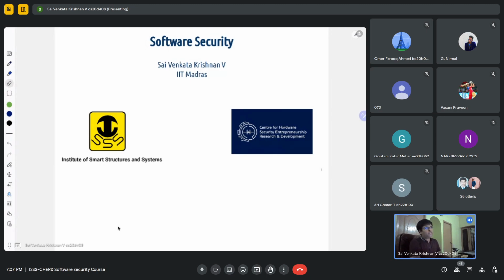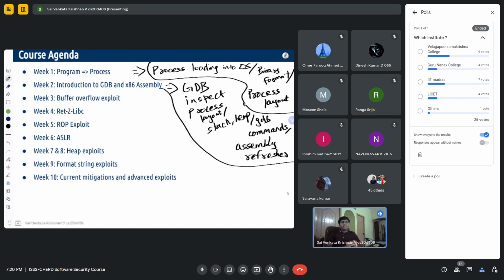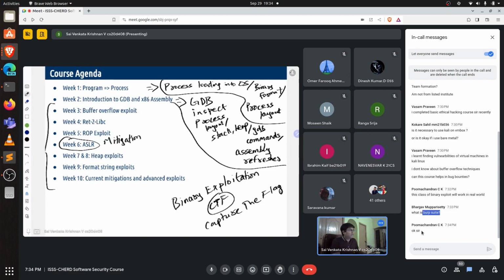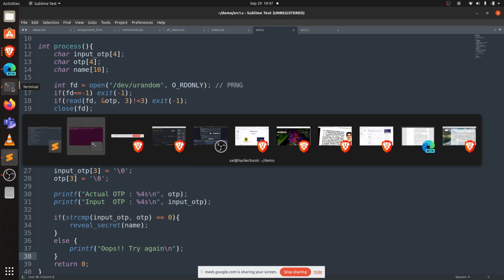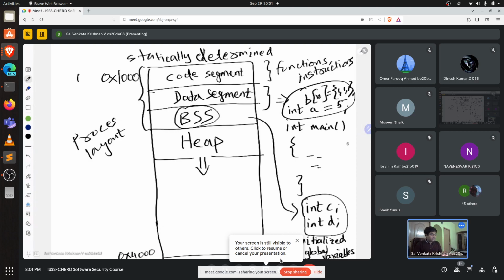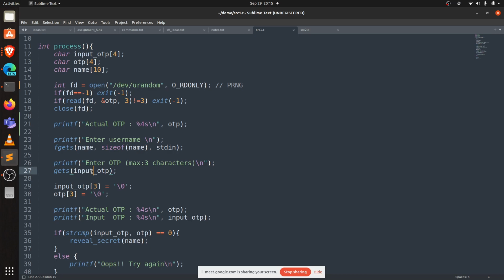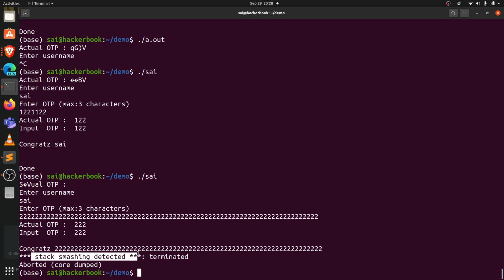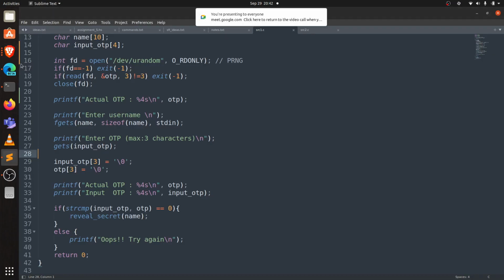Lecture 0: Introduction to course, logistics